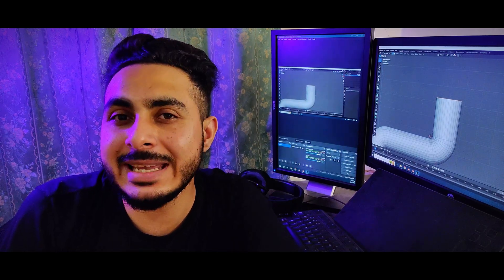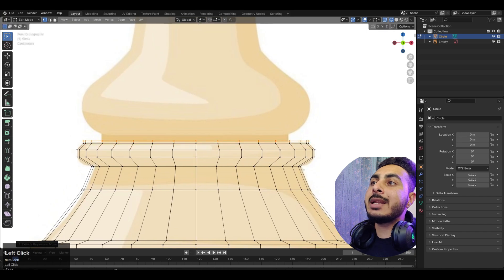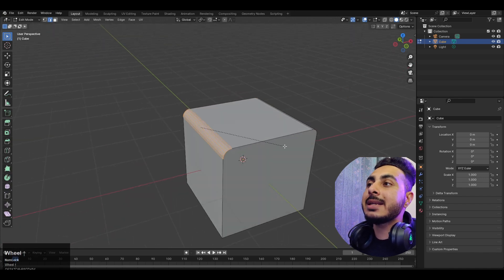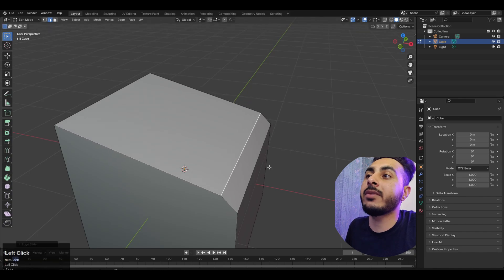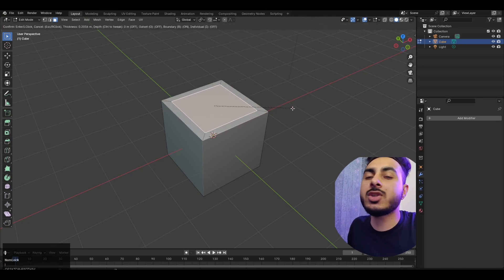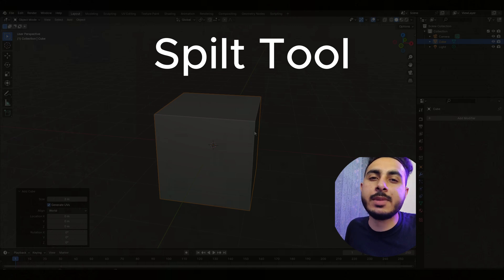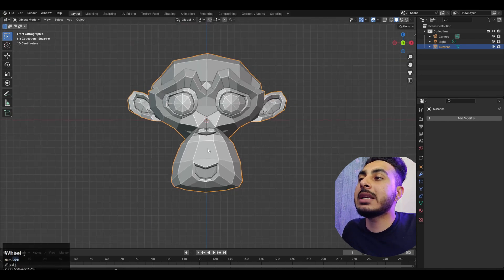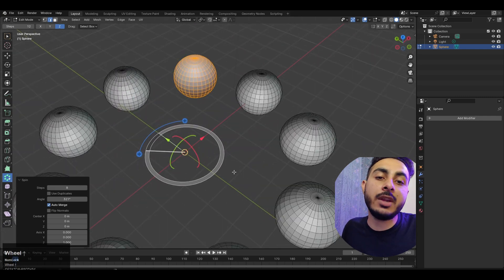All You Need Are These 12 Tools to Model Anything in Blender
The most useful tool that you need to learn to create any kind of 3d model very easily.

Here are the chapters:
0:00 Introduction
0:40 Extrude tool
02:49 Bevel Tool
3:34 Knife Tool
04:30 Edge slide Tool
05:02 Bridge tool
06:36 Inset Tool
07:35 Fill Tool
08:36 Spilt Tool
09:03 Proportional Edititng
10:14 Spin Tool
12:06 Shrink and Grow